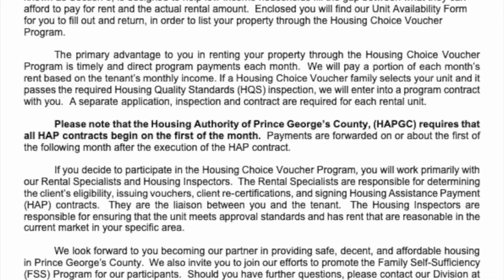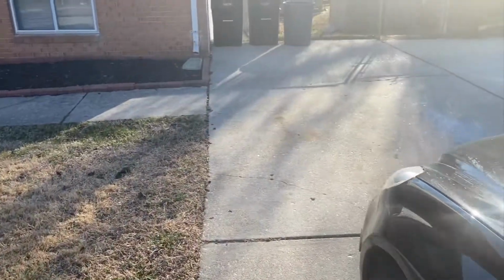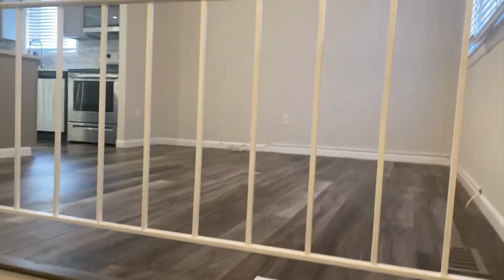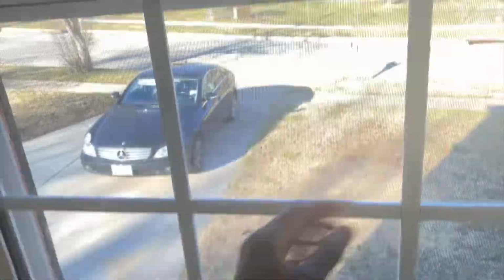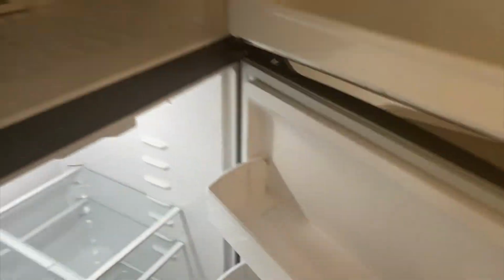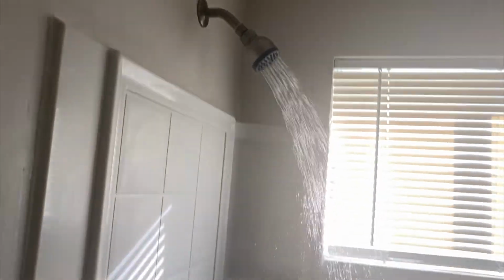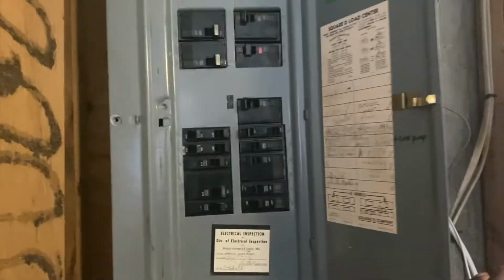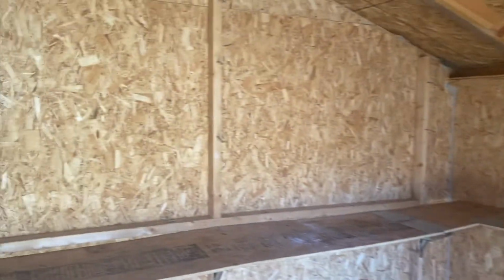How To Pass The Section 8 HUD Inspection on the FIRST Time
Make passive income, build wealth and become financially free with Section 8 Investing.  Sign up for the course below ⬇️⬇️⬇️
The Section 8 Investor's Course (From $0 to Financial Freedom):

Don't forget to join the mailing list to be the first to hear about live Q&A's, updates on the Section 8 market, need to know recently discovered tips and other perks.⬇️⬇️⬇️

In this video, I discuss how to pass the Section 8 HUD Inspection on the first time.